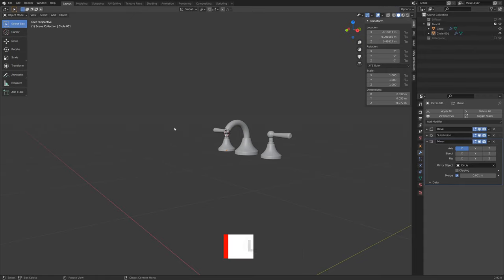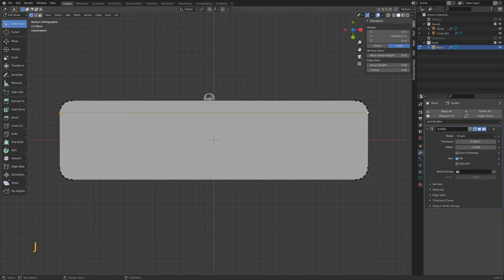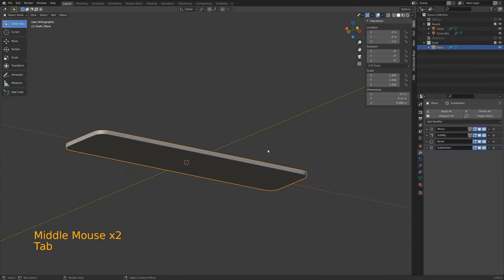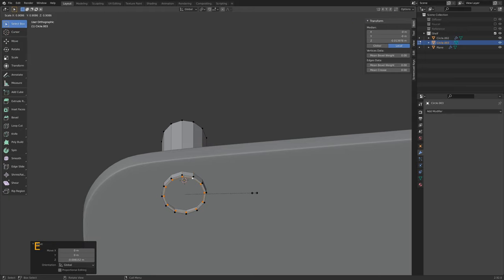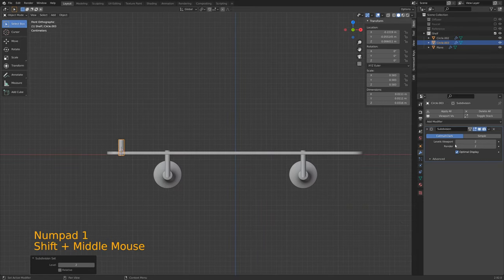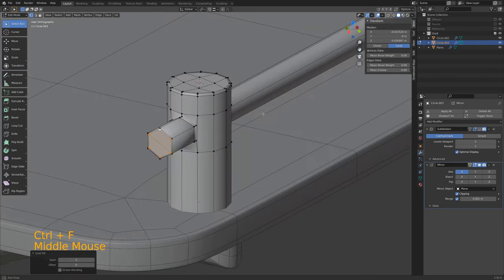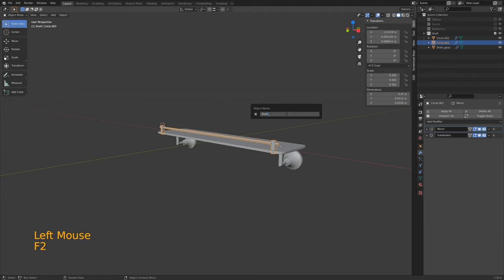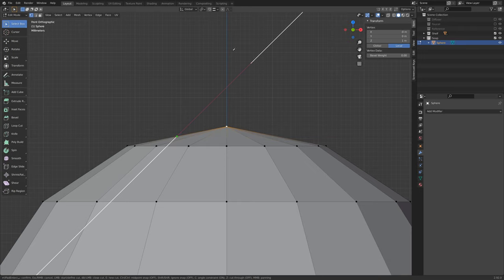Introduction to Blender for Absolute Beginners: Part 5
It's time for a double hitter. In this video we speed things up a bit and model two new props for our scene. As we model glass shelf and soap dispenser we will see one of problems that can occur when failing to apply scale, as well as reuse geometry to save time and effort. We will also be intruding some new tools like seam rip and the knife tool. To top it off we will learn how to push the mirror modifier even further and using  multiple modifiers to do a lot of the work for us.